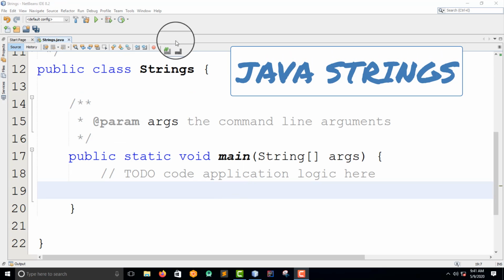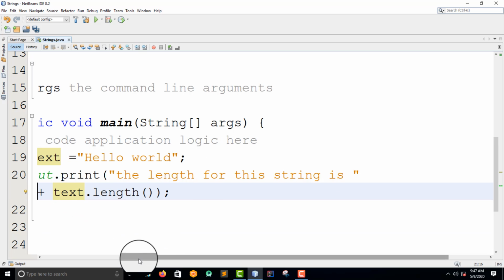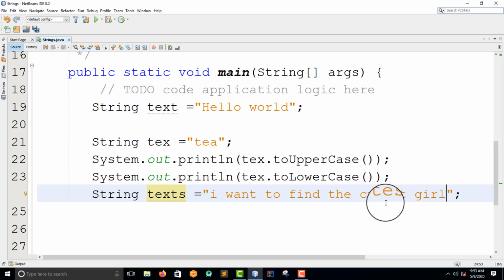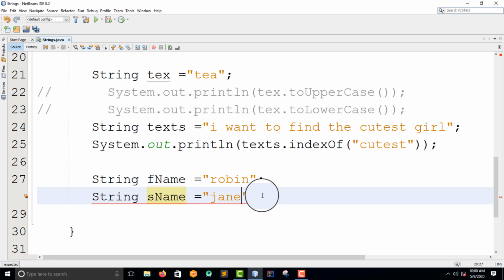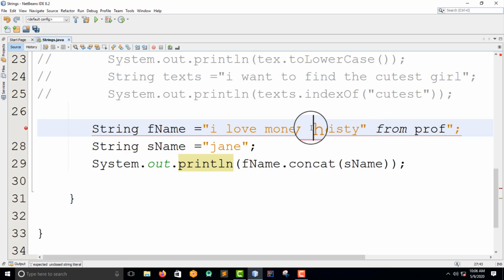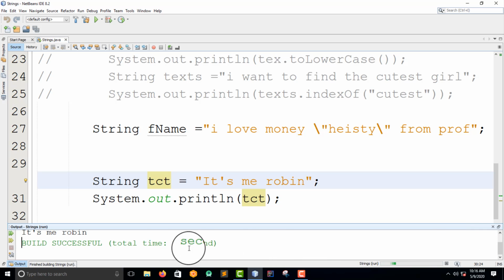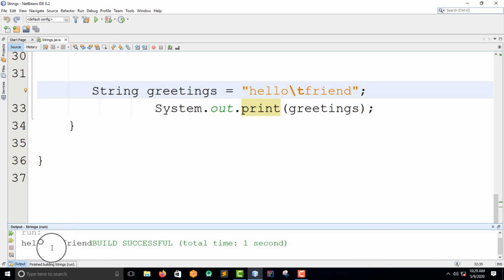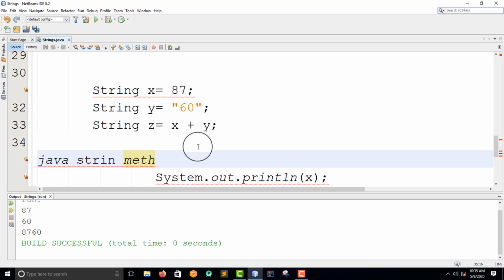Java Programming Tutorial -9- How To Create Java STRINGS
HOW TO WORK WITH JAVA STRINGS

1: WE GOING TO LEARN  ABOUT STRING LENGTH METHOD
2: MORE STRING METHODS
3: FINDING SPECIFIC CHARACTER IN STRINGS
4:CONCATENATION OF STRINGS
5: ABOUT SPECIAL CHARACTERS
6:ADDING STRINGS AND NUMBERS
ALSO KINDLY FIND THE COMPLETE REVERENCE ONLINE